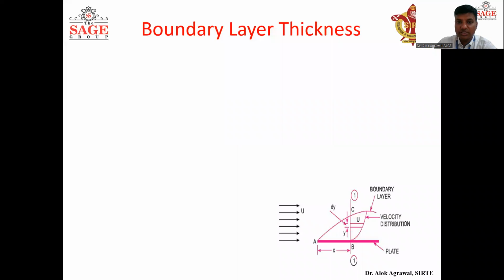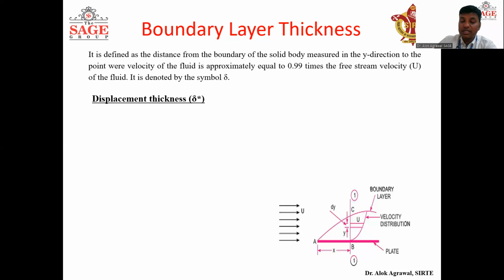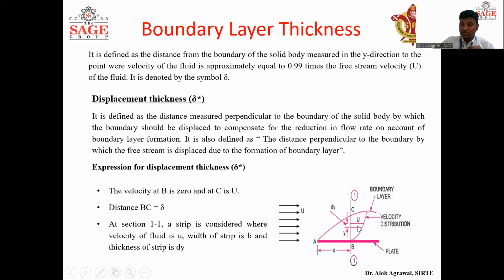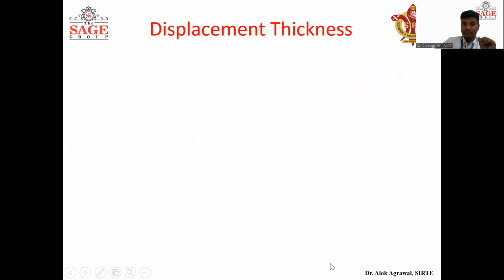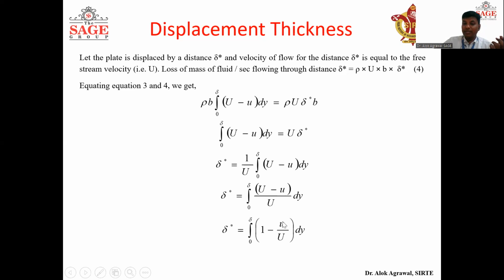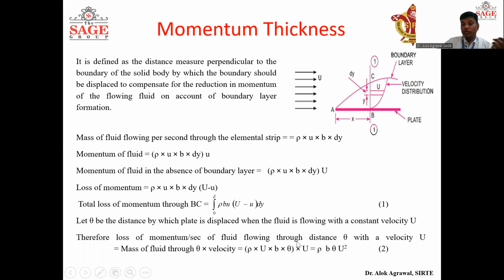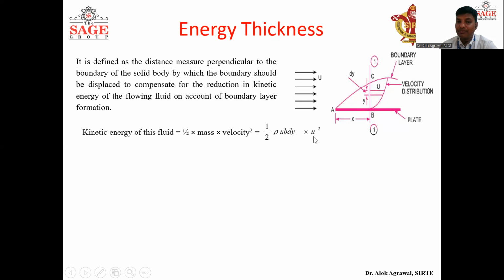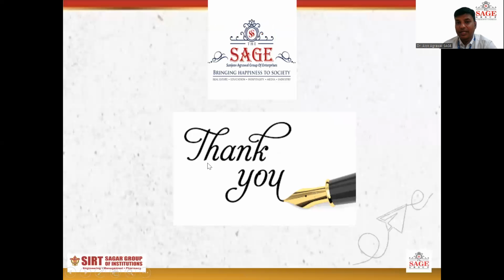ME 404 FM Unit 5 Lecture 2 Boundary Layer Thickness and their types